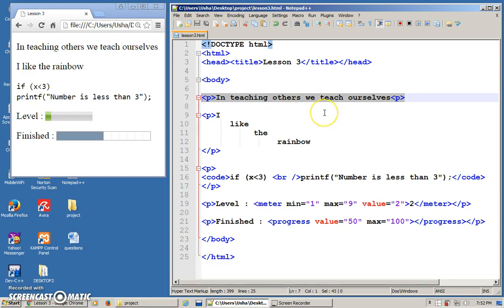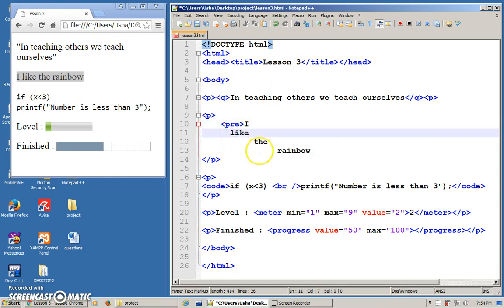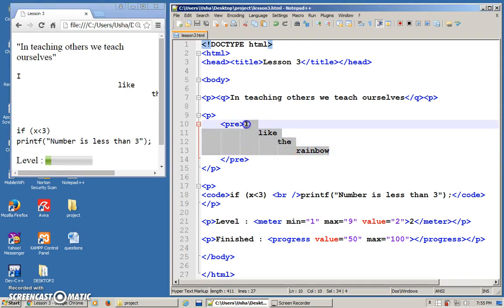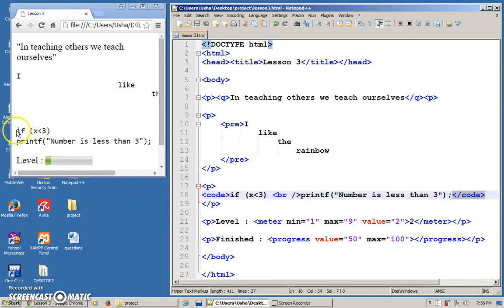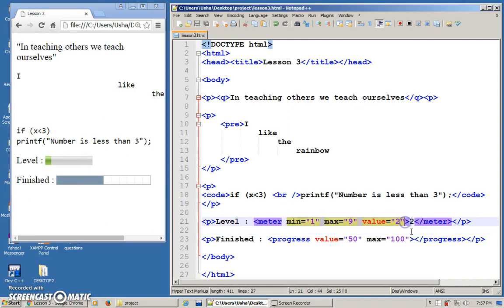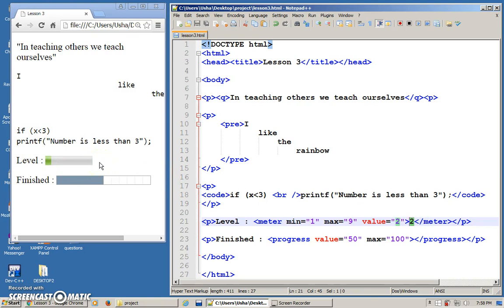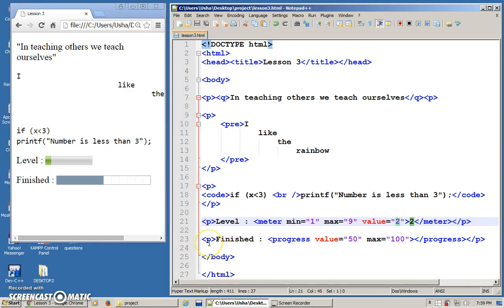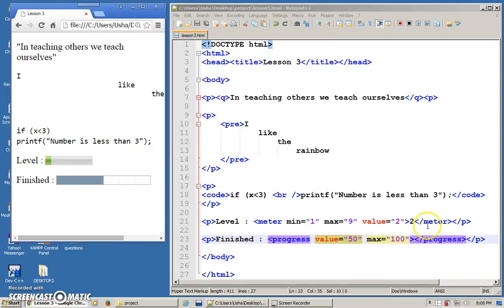Formatting HTML Content Part 2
The video shows other formatting tags available in HTML.